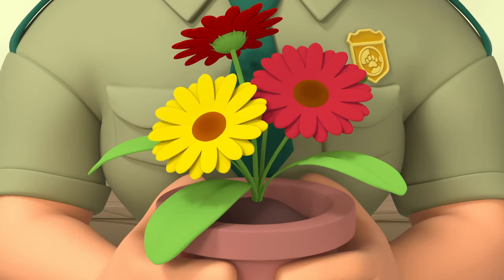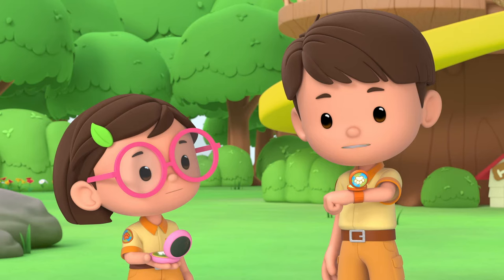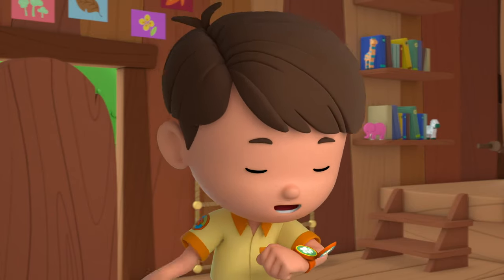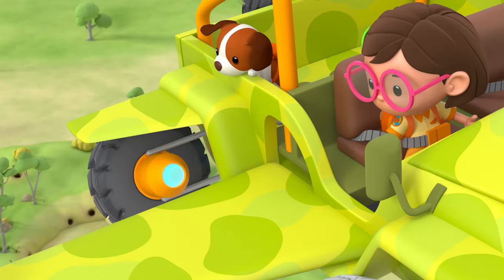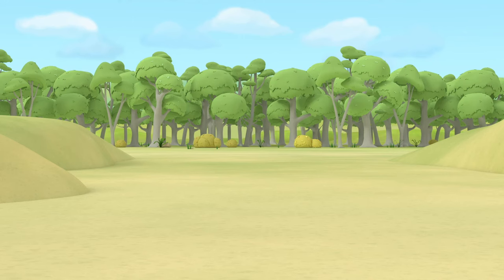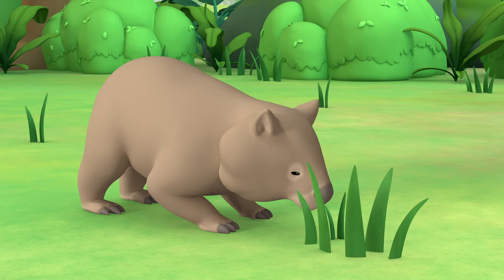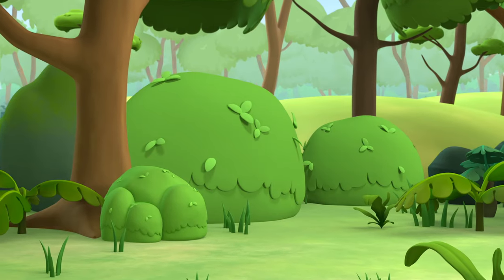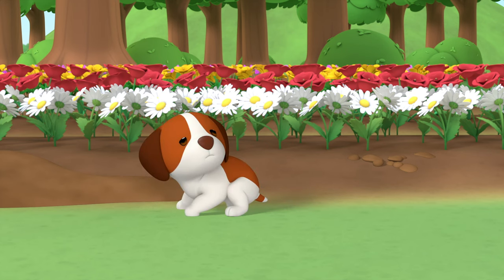The Wombat - Leo The Wildlife Ranger (Episode 83)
Kyle finds some mysterious tracks and cube-shaped poop outside a burrow. Curious, he approaches the burrow, but he falls in by accident and the entrance collapses behind him. He's trapped! And he's not alone, there's a baby wombat trapped with him!